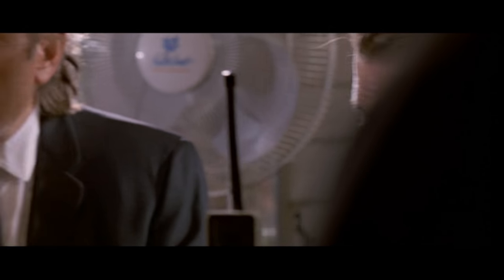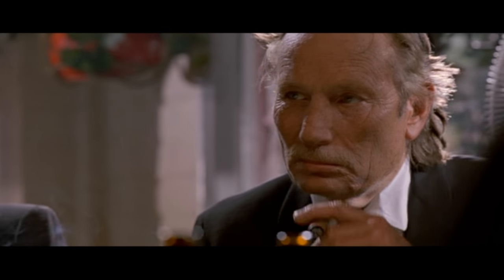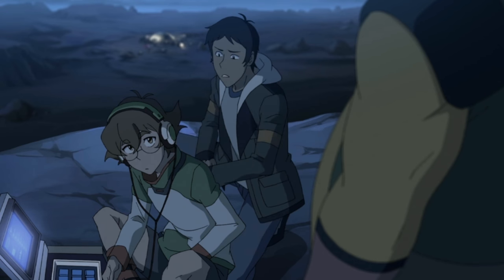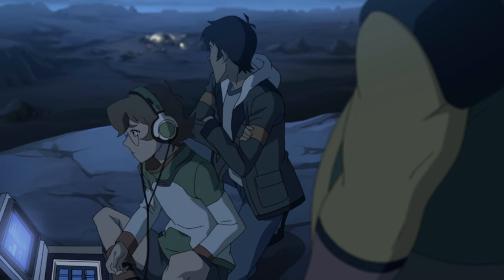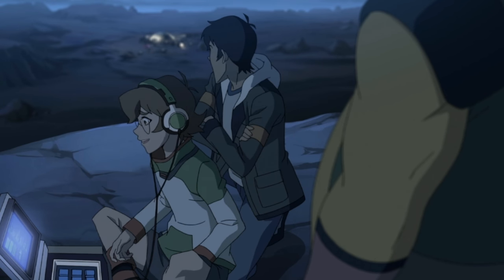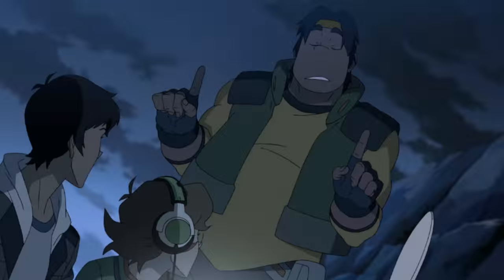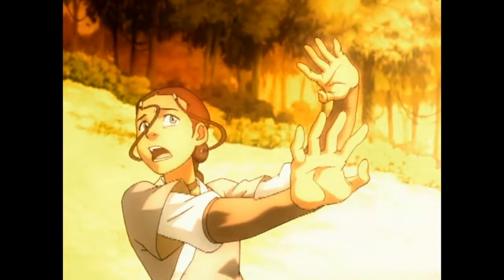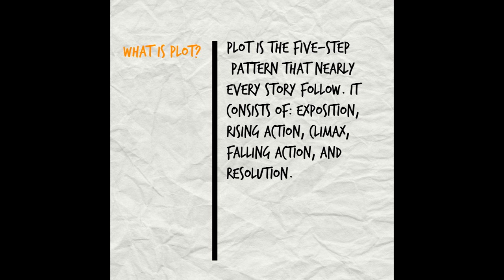The Elements of Story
In this video students are introduced to the basic tools necessary for exploring literature: the Five Elements of Story. With these five elements at their disposal students will be armed with the knowledge to begin analyzing literature actively and critically.